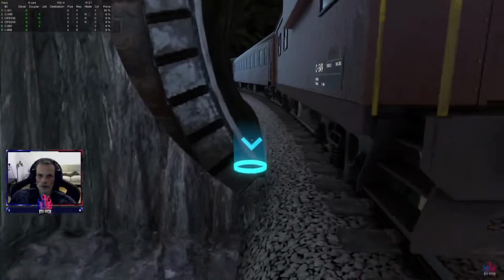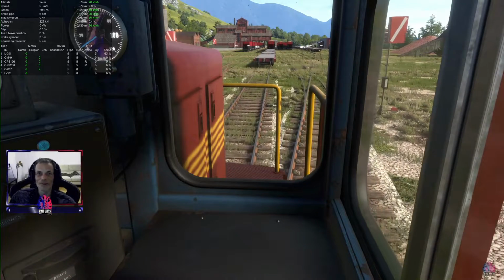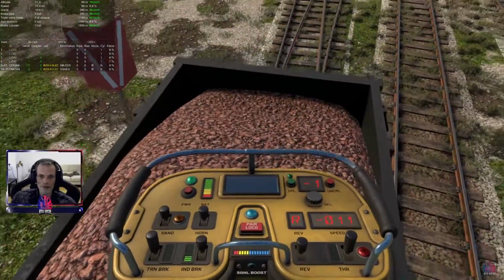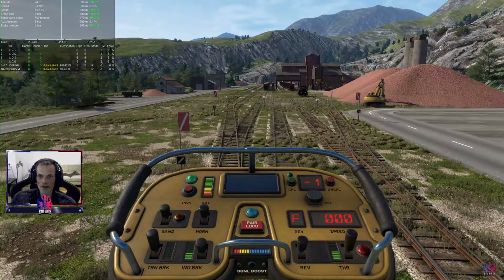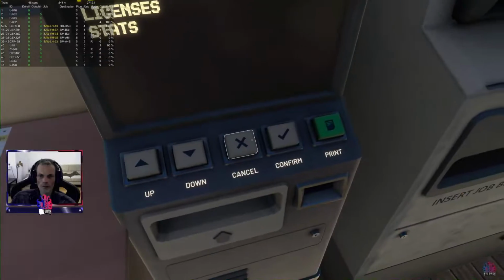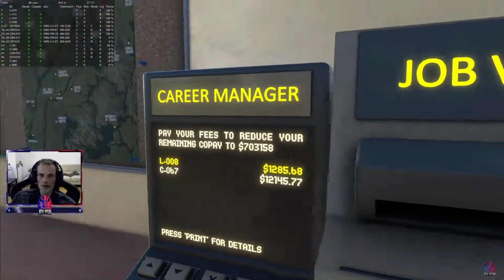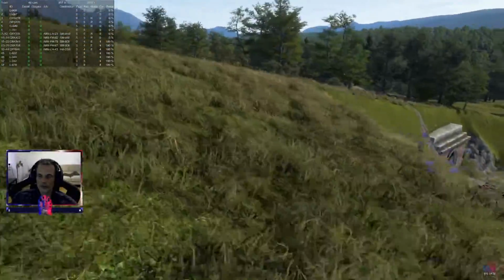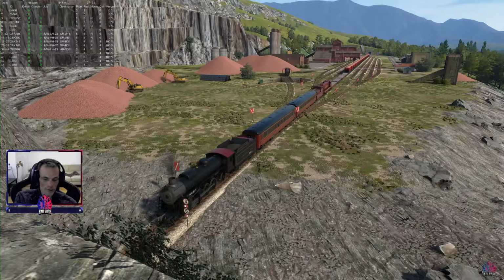Derail Valley: OverHauled - #16 A little shunting time - Non-VR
Drive massive trains through beautiful, challenging natural environments.
Make deliveries of cargo between various industries spread across a vast open world.
Earn money, buy new licenses and advance your career as a train engineer, all in a seamless, emergent playthrough.

What makes Derail Valley different?

You can feel the physics. Walk without restrictions, in and out of locomotives, changing them as you see fit.
Couple and uncouple trains as you complete your deliveries. Choose new deliveries freely.
Take many at once if you will. Service your trains after derailing.
Do this all spontaneously, and at any point you can save and continue later.

Built from the ground up for Virtual Reality - optional

Derail Valley fully supports playing on a regular PC, using mouse and keyboard on a flat screen, but virtual reality is where it really shines.
In VR you can, for the first time ever, truly be inside train cabs and operate controls with your own hands.
Derail Valley supports all major PC VR headsets.

Feeling to gift something? Visite my Steamlabs